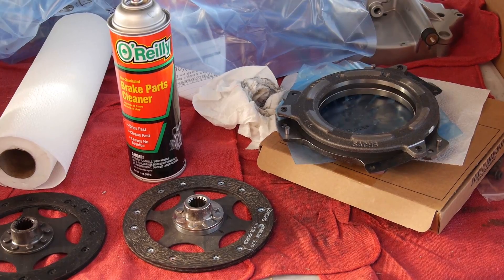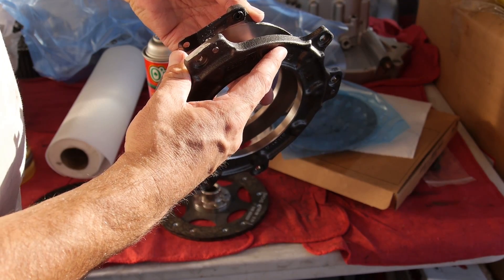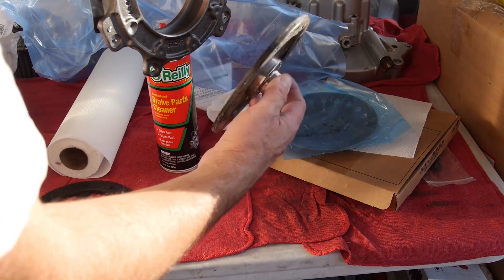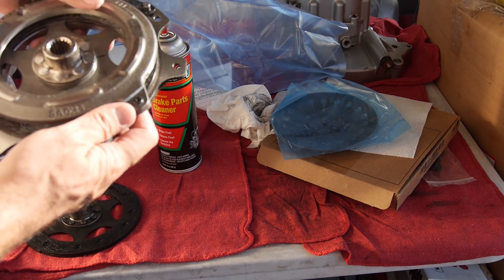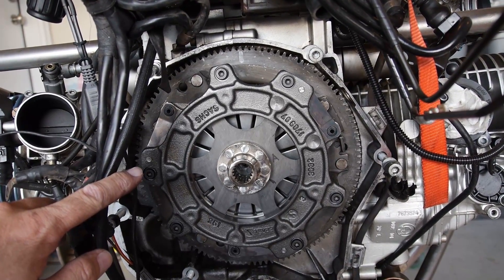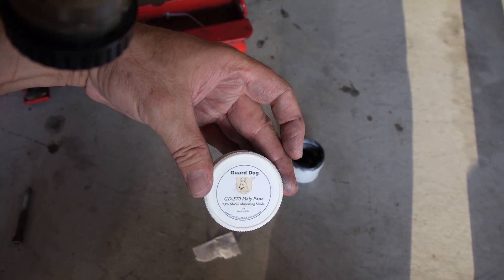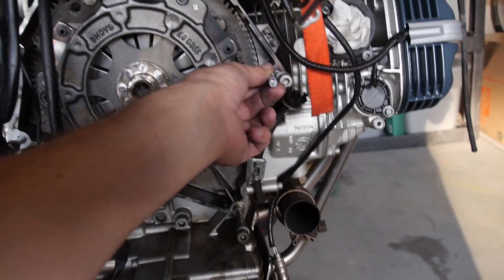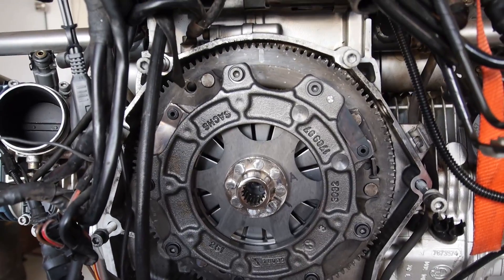BMW R1150GS - Pt.9 - Balancing the clutch- Install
Don't forget to balance your clutch pressure plate when installing your clutch!!